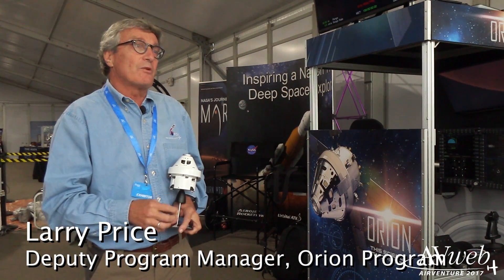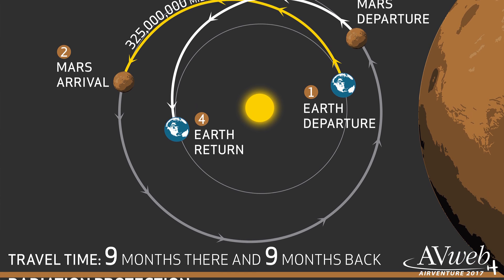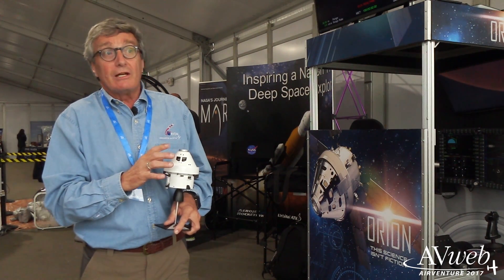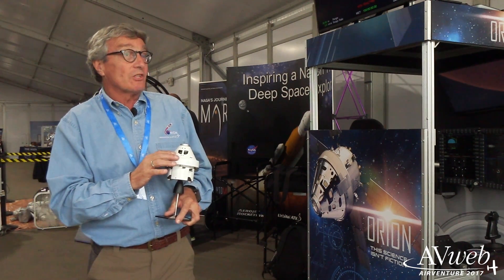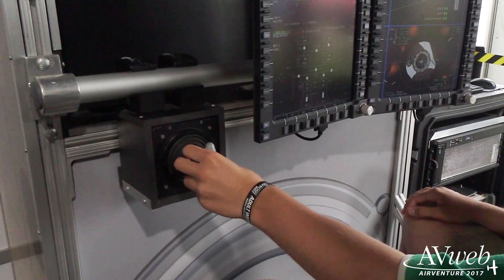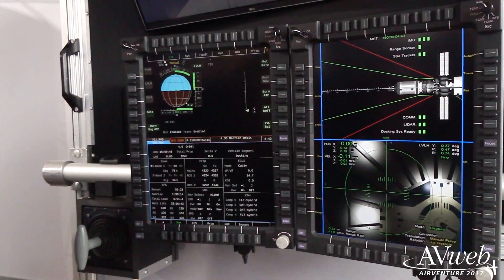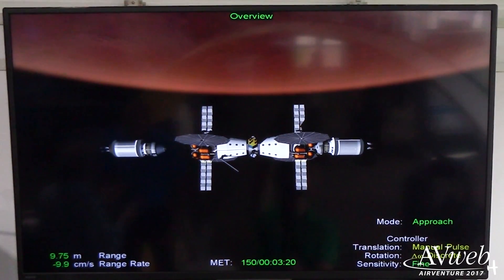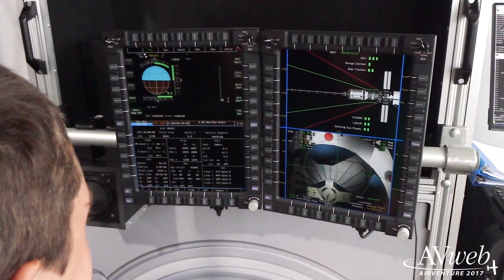Lockheed Martin's Orion Capsule Simulator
Lockheed Martin brought their simulator for the vehicle they hope will transport people to Mars and maybe further. We talked with their Deputy Director for Orion about how a sim shapes the design of the real article.